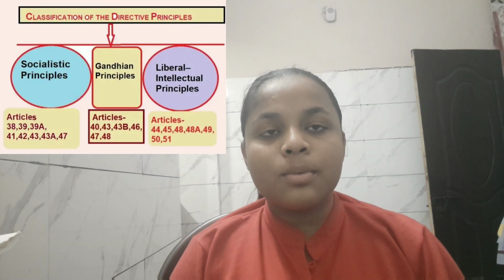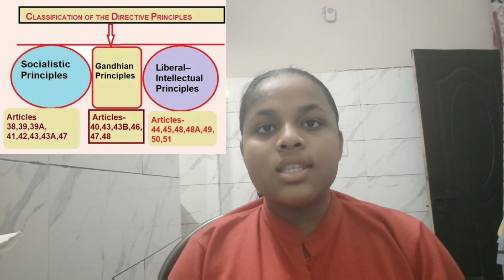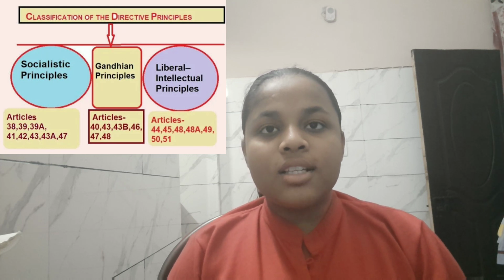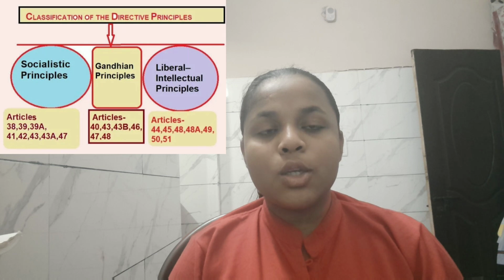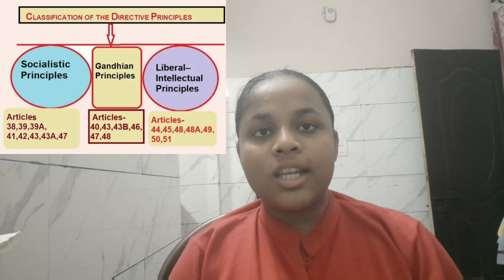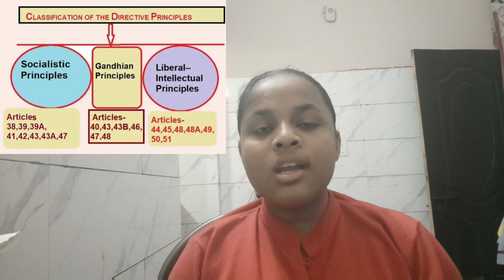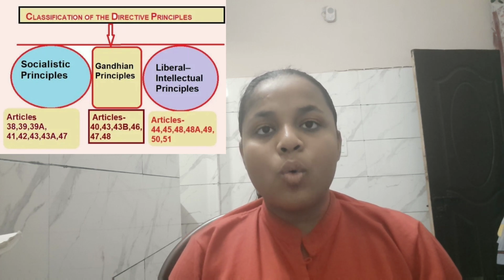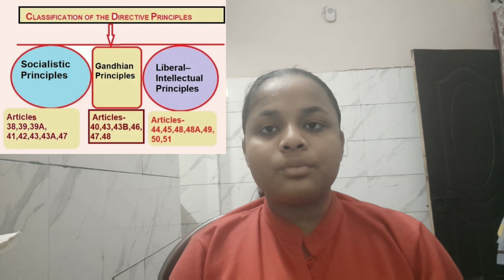Part 4: The Directive Principles of State Policy ||Articles 36 to 51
the Constitution of India